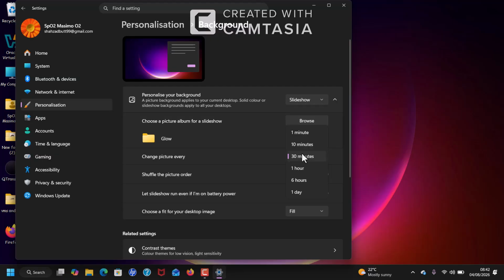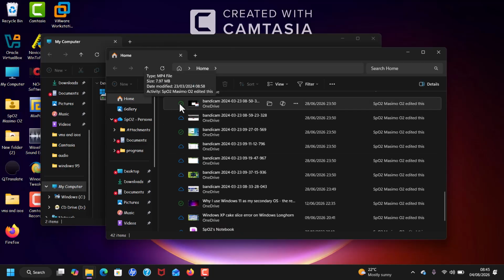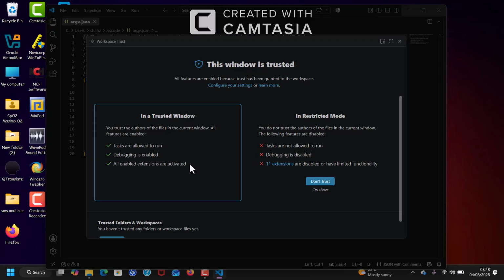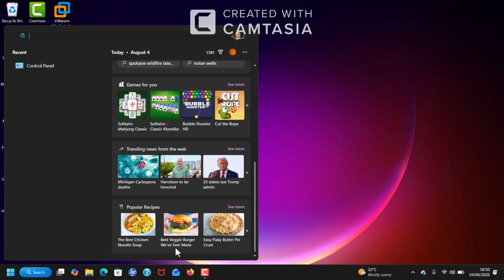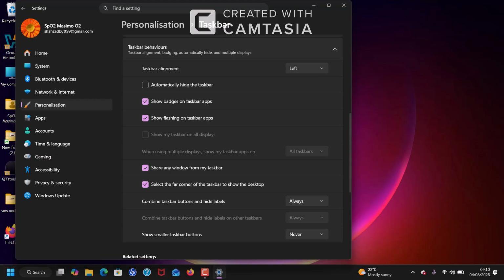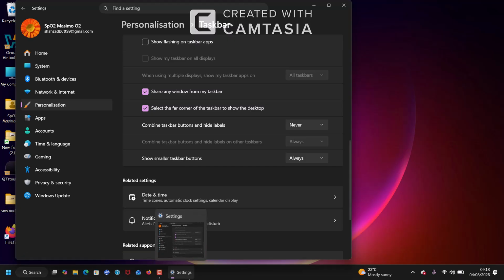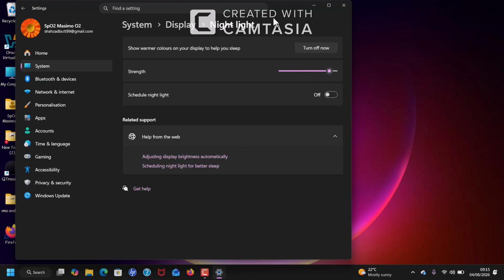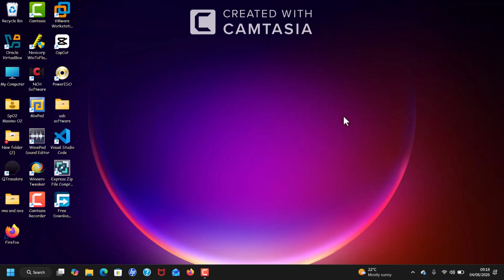Using and Exploring the Windows 11 Interface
This is my part 2 video of using windows 11 and discovering its user interface.